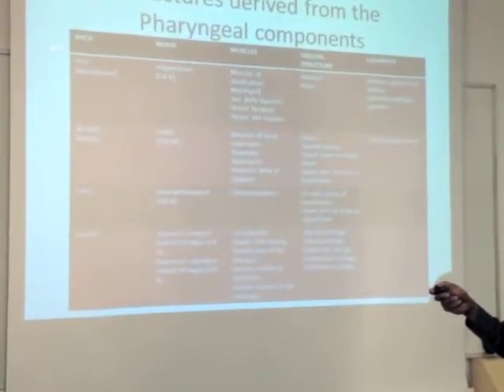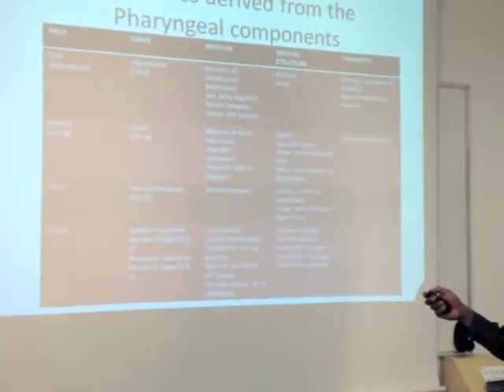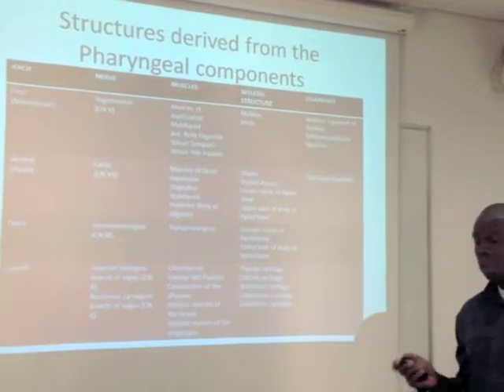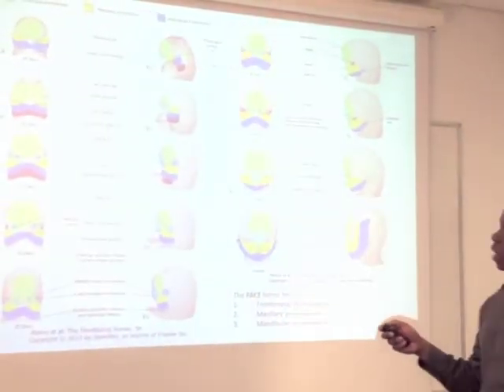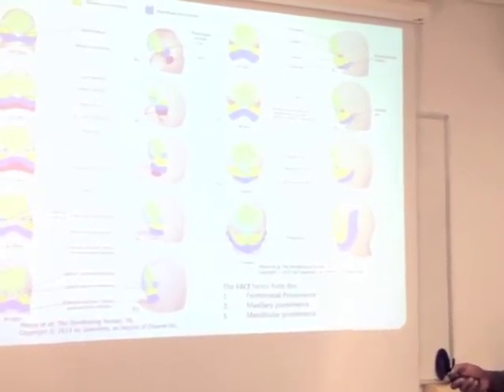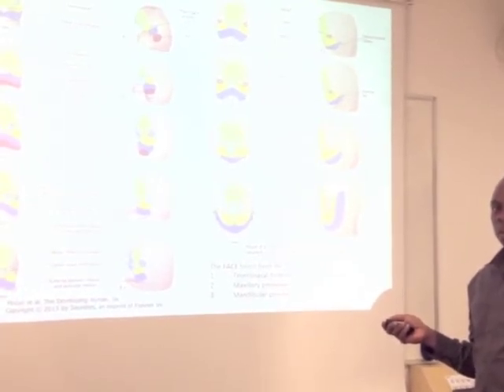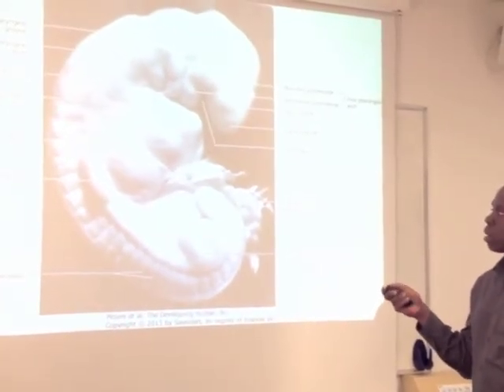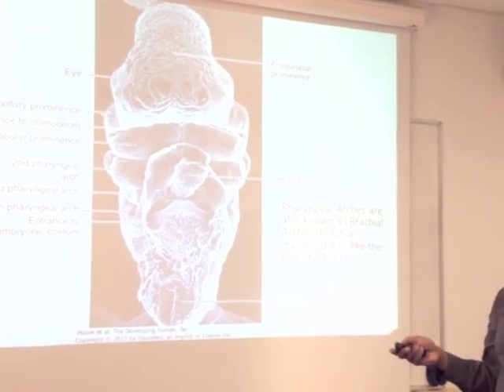Embryology (2 of 2) -- Head and Neck Anatomy 101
Two short videos detailing the embryology of the head and neck. More detailed blurb below!

OUR TITLES:
Head and Neck Anatomy 101: Introduction
Head and Neck Anatomy 101: Embryology 1
Head and Neck Anatomy 101: Embryology 2
Head and Neck Anatomy 101: Skull (1 of 5)
Head and Neck Anatomy 101: Skull (2 of 5)
Head and Neck Anatomy 101: Skull (3 of 5)
Head and Neck Anatomy 101: Skull (5 of 5)
Head and Neck Anatomy 101: Carotid and vertebrobasilar systems (Vasculature 1 of 4)
Head and Neck Anatomy 101: Maxillary artery (Vasculature 2 of 4)
Head and Neck Anatomy 101: Venous drainage (Vasculature 3 of 4)
Head and Neck Anatomy 101: Lymphatic drainage (Vasculature 4 of 4)
Head and Neck Anatomy 101: Principles of the nervous system
Head and Neck Anatomy 101: Introduction to Cranial Nerves
Head and Neck Anatomy 101: Olfactory nerve (CN 1 of 12)
Head and Neck Anatomy 101: Optic nerve (CN 2 of 12)
Head and Neck Anatomy 101: Oculomotor nerve (CN 3 of 12)
Head and Neck Anatomy 101: Trochlear nerve (CN 4 of 12)
Head and Neck Anatomy 101: Trigeminal nerve (CN 5 of 12)
Head and Neck Anatomy 101: Abducens nerve (CN 6 of 12)
Head and Neck Anatomy 101: Facial nerve (CN 7 of 12)
Head and Neck Anatomy 101: Vestibulocochlear nerve (CN 8 of 12)
Head and Neck Anatomy 101: Glossopharyngeal nerve (CN 9 of 12)
Head and Neck Anatomy 101: Vagus nerve (CN 10 of 12)
Head and Neck Anatomy 101: Accessory nerve (CN 11 of 12)
Head and Neck Anatomy 101: Hypoglossal nerve (CN 12 of 12)
Head and Neck Anatomy 101: Parasympathetic distribution (ANS 5 of 7)
Head and Neck Anatomy 101: Sympathetic distribution (ANS 6 of 7)
Head and Neck Anatomy 101: Sympathetic distribution (ANS 7 of 7)